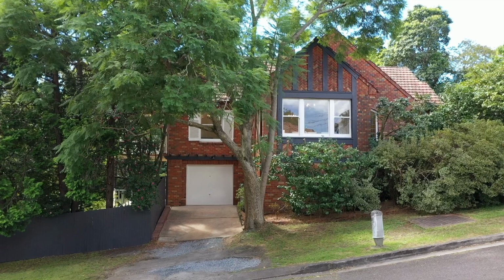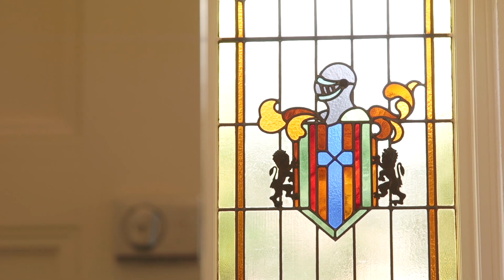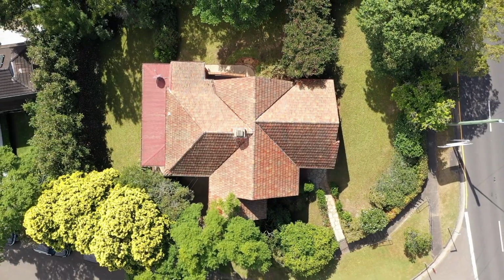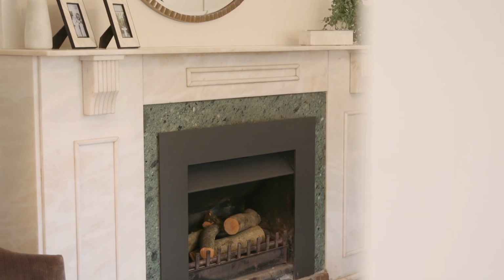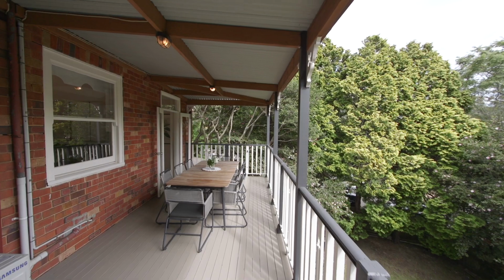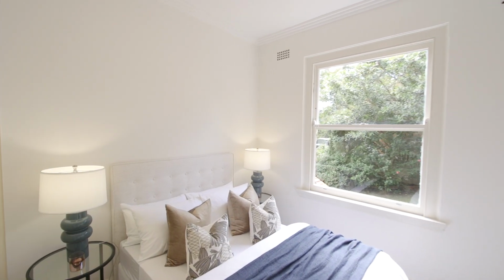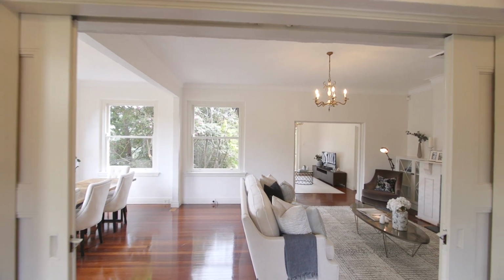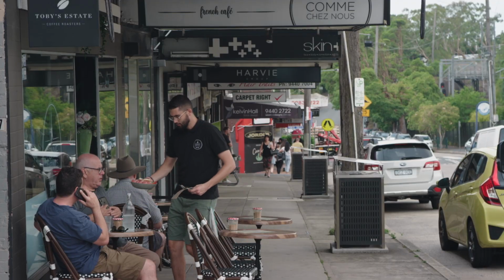Private family home of timeless elegance and style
Rowan Lazar presents 1A Church Street Pymble